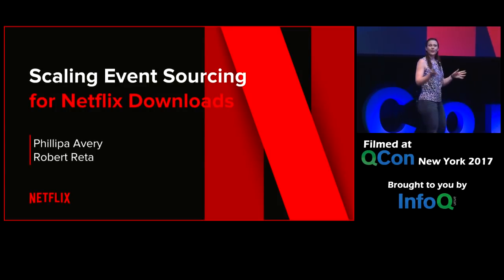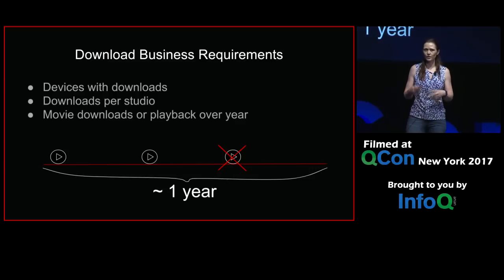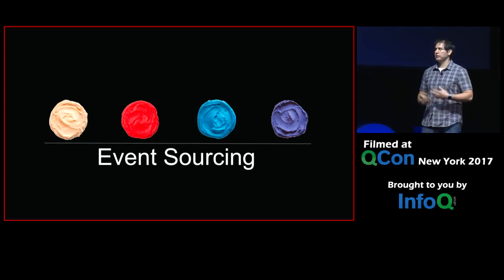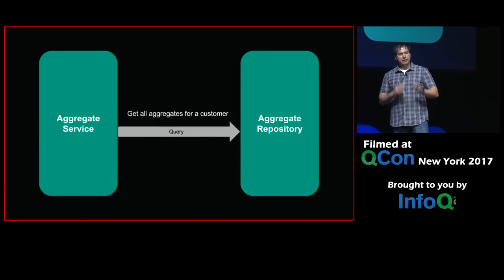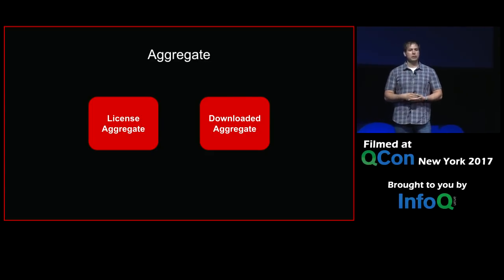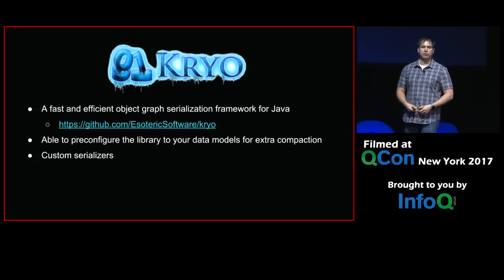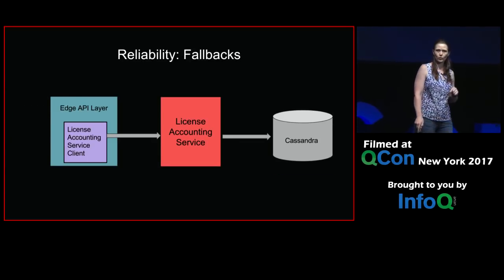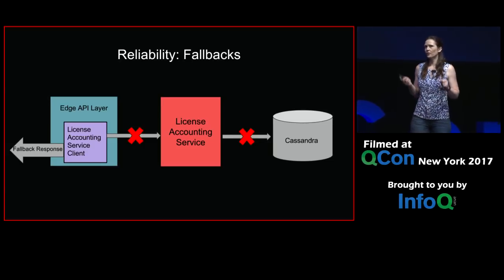Scaling Event Sourcing for Netflix Downloads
Phillipa Avery and Robert Reta describe how Netflix successfully launched their Download feature with the use of a Cassandra-backed event sourcing architecture. They describe their event store implementation and cover what they learned along the way, and what they could have done better. Finally, they review some improvements and extensions that they are planning to address going forward.